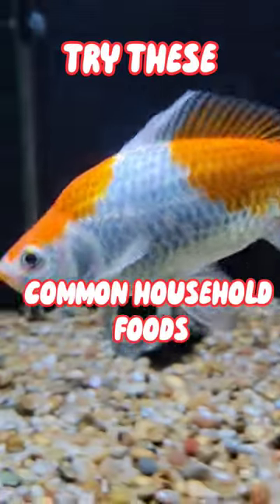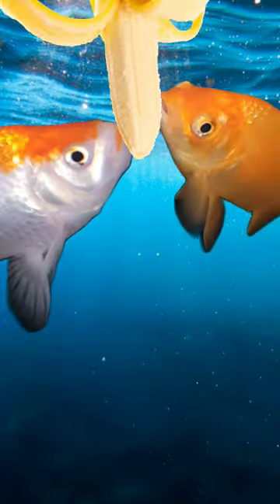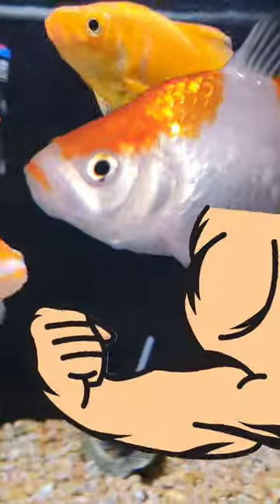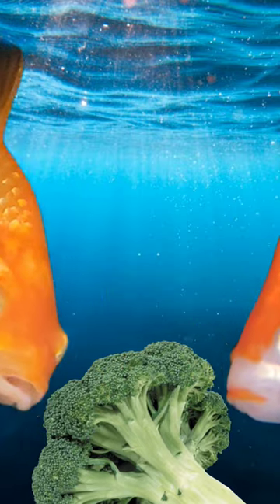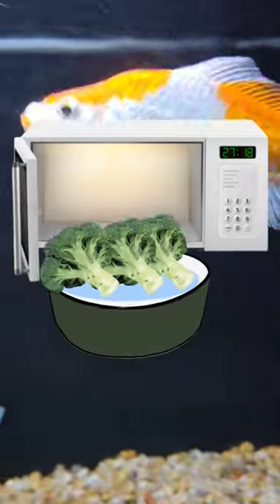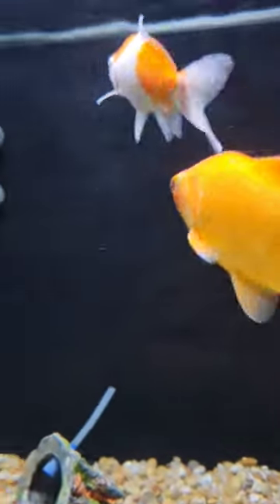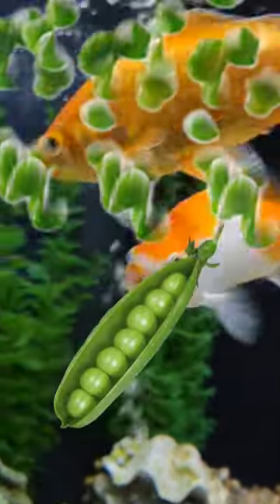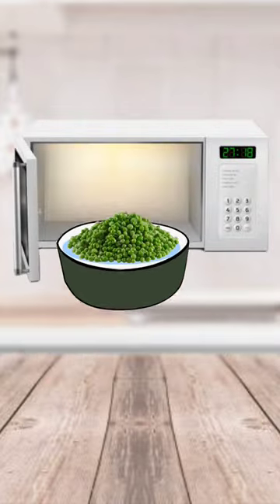Household Foods For Your Goldfish!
Try these top household foods for your goldfish! They are healthy and good for your goldfish and you probably have some of them!

Hope your having a great day!